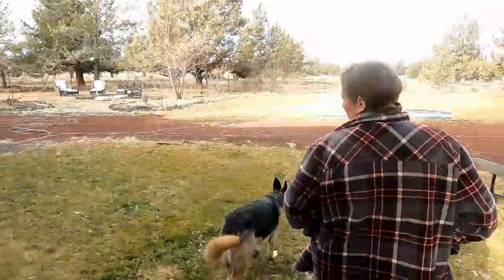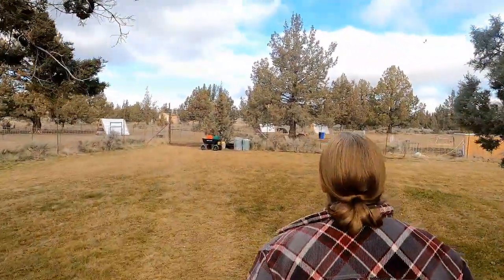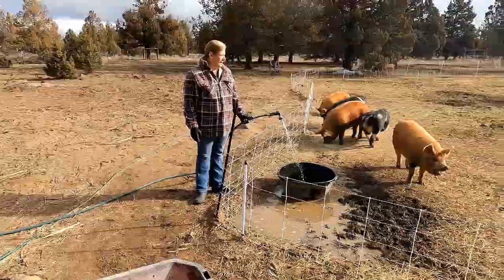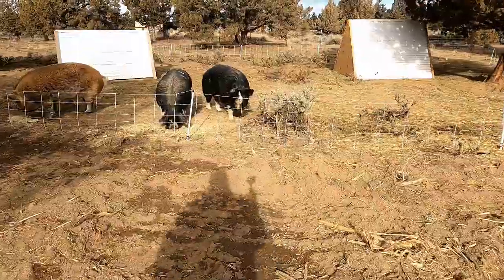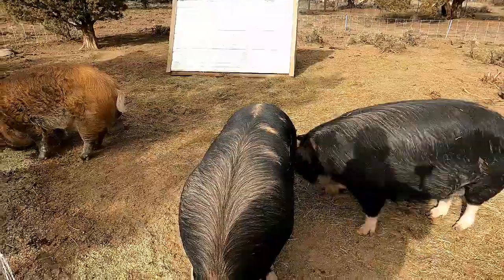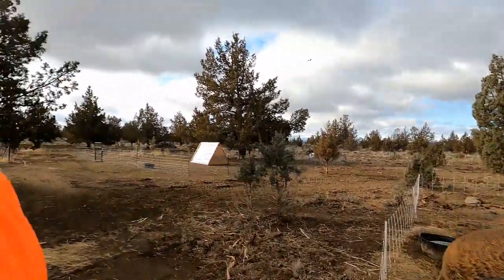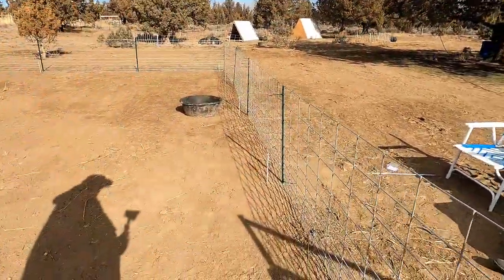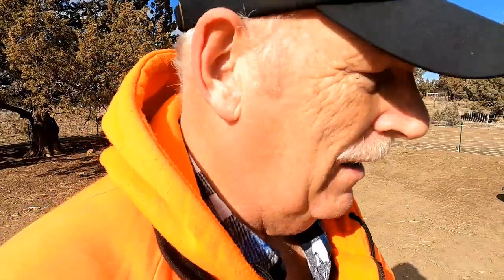Installing an Electric Fence and a Shockingly Delicious Bell Pepper Recipe!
In this video, we're going to show you how to install an electric fence and make a shockingly delicious recipe!

Today Rob & Sherry talk about Electric Fence Install & Stuffed Bell Peppers.
Finally got the new electric fence installed in our Idaho Pasture Pig Boar Pen.
also cooked some stuffed bell peppers for dinner,

New Online Meat Store:
Central Oregon Grown:

RangerRob Country Living Ball Cap:

RangerRob Country Living Recycled Cuffed Beanie:

RangerRob Country Living 15 oz. White glossy mug

Favorite Products:

OUYOLAD 24 Egg Incubator with Humidity Display, Egg Candler, Automatic Egg Turner, for Hatching Chickens

Premier 30" Pig QuikFence Starter Kit

Premier Solar IntelliShock 60 Fence Energizer

Dewitt Sunbelt 4' Wide x 300' Long Woven Soil Barrier Landscape Fabric Ground Cover:

Big Berkey® Gravity-Fed Water Filter:

RangerRob Pet Poopy Bags:

RangerRob Original Sheets: